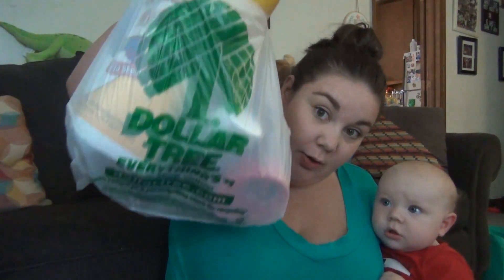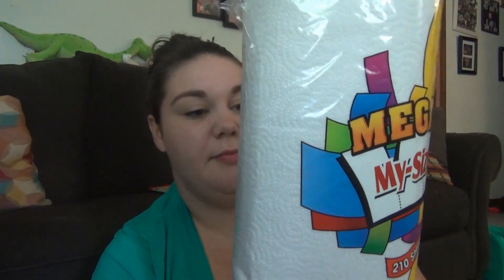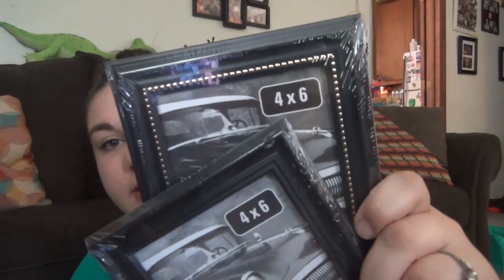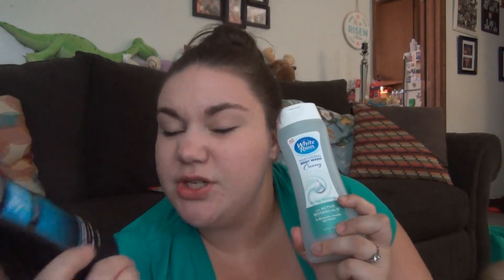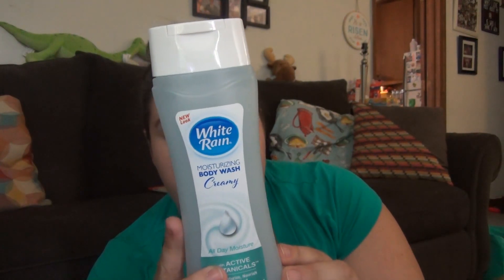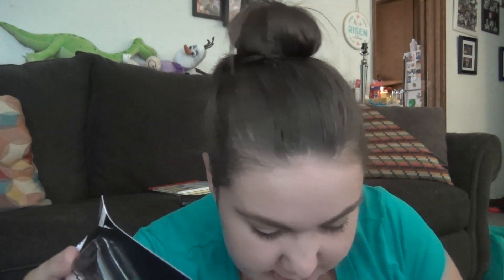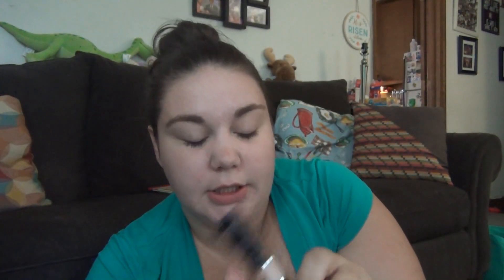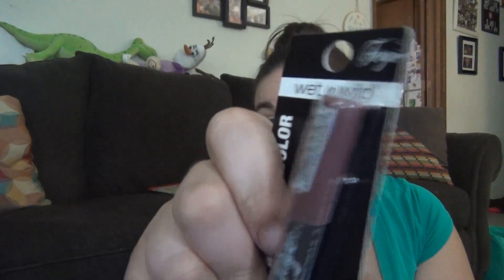WET N WILD @ DOLLAR TREE HAUL - 6/18/16